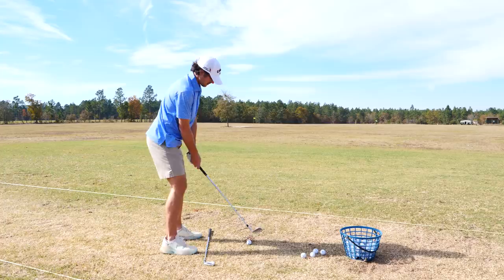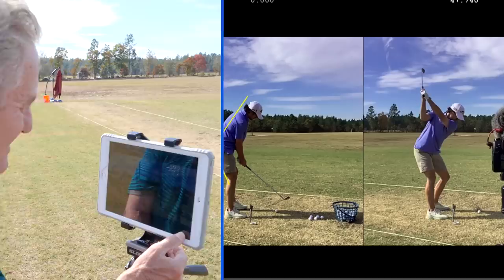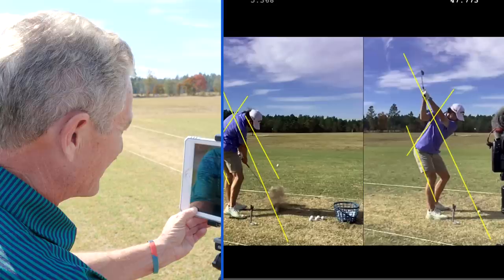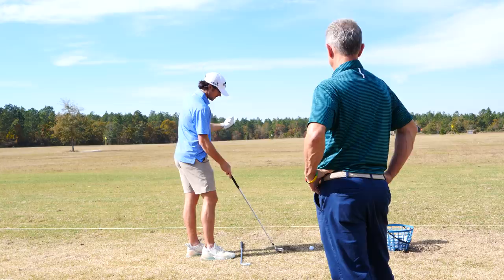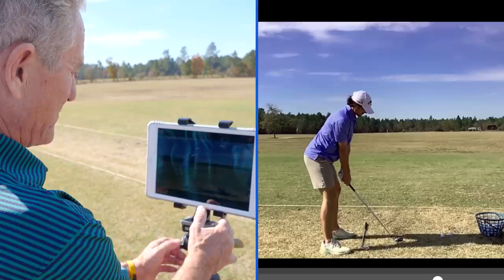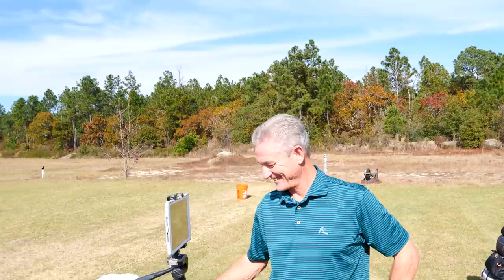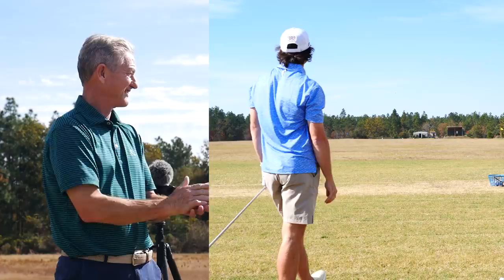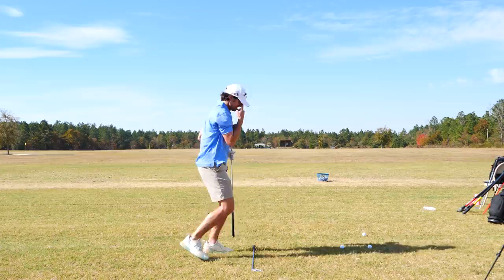This Lesson Has Me STRIPING It!!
Download the v1 App and send in your swings to the bryan brothers golf academy for a chance for me to give you some feedback

My Gear